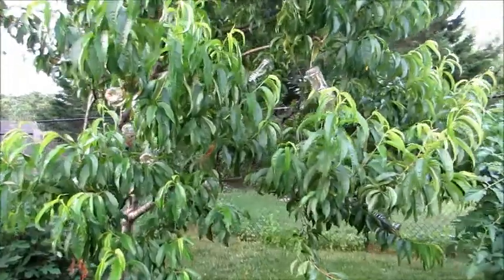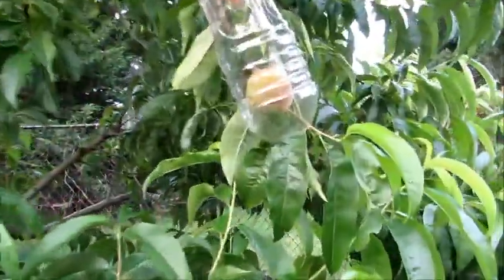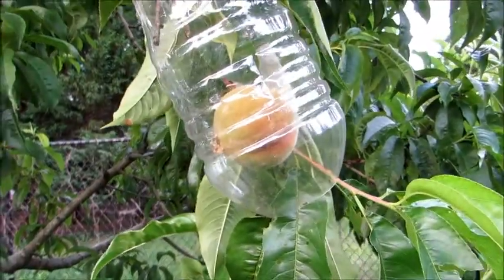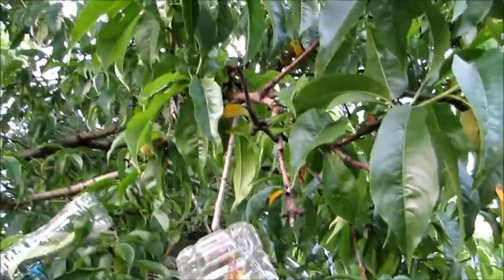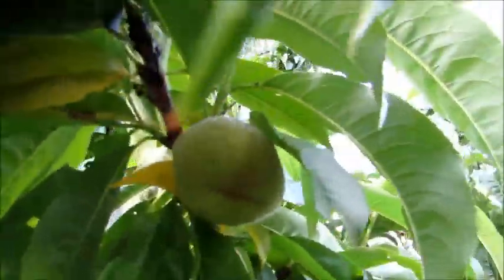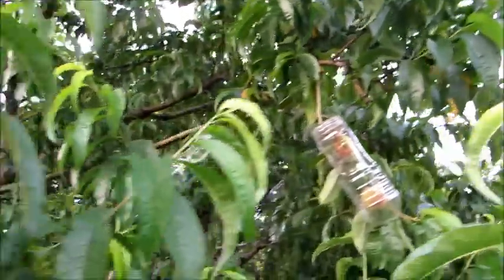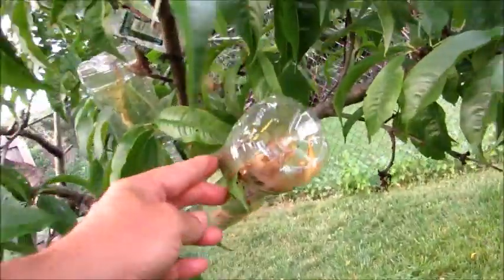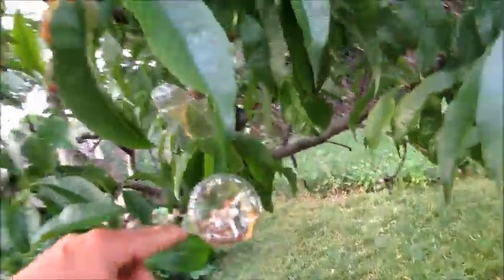update This Does NOT Work , bottle tree Peach Protectors , Mini green houses for peaches